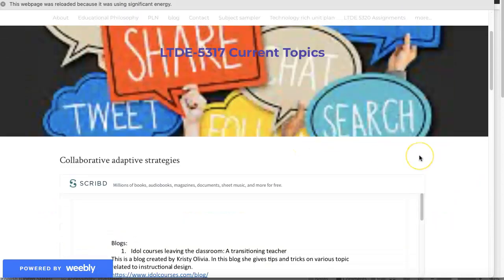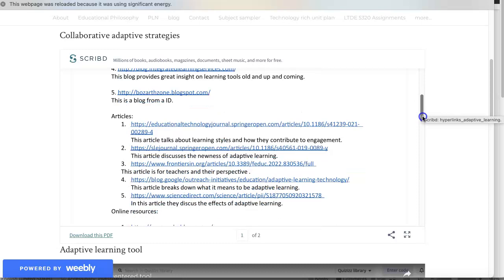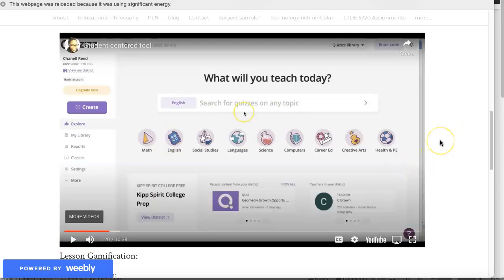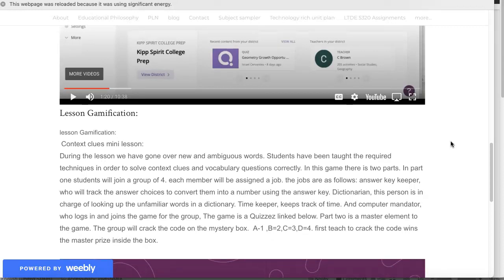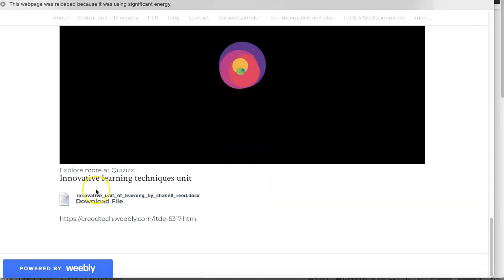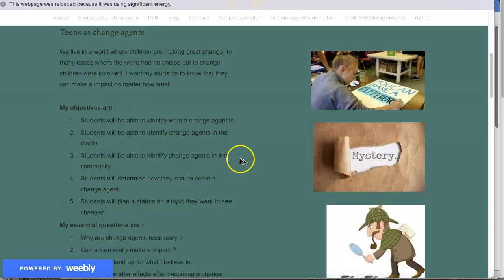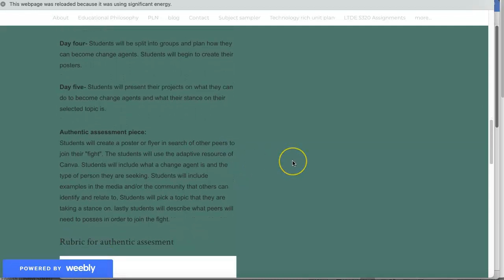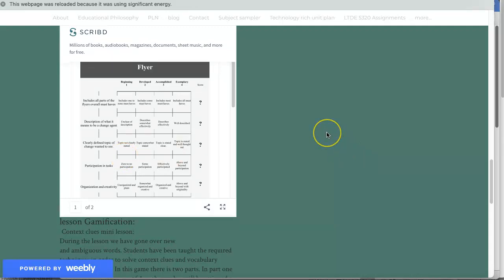current topics portfolio